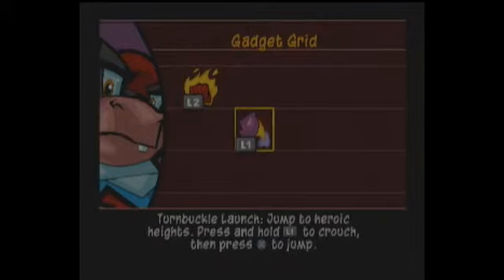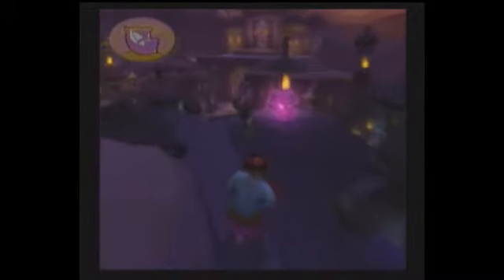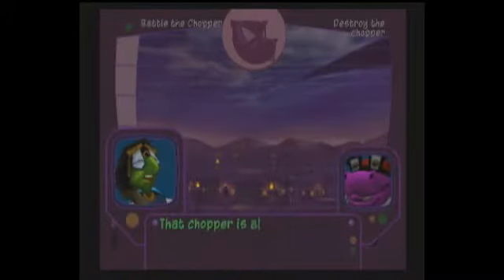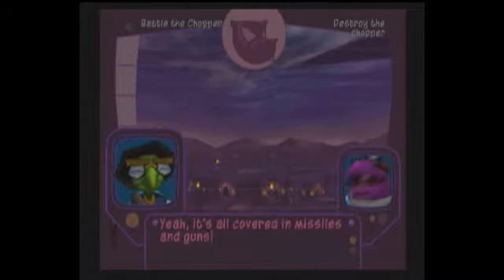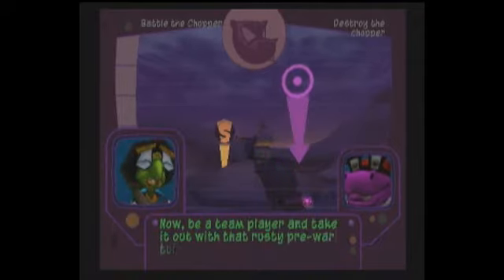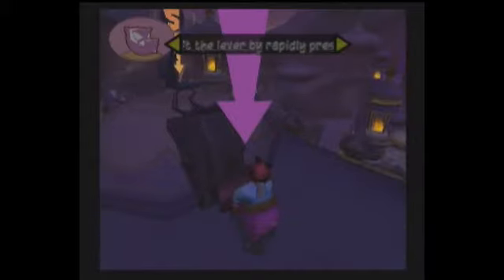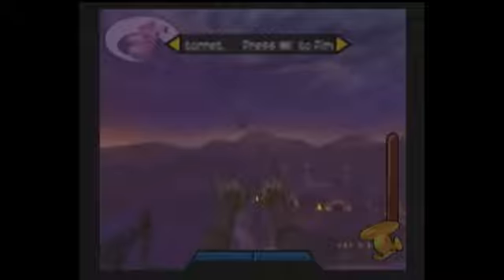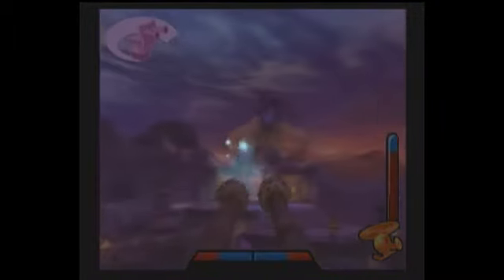Let's Play Sly 2 Band of Thieves Part 16 - Take Down the Choppa!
Yeah I know what you are going to say...what an Awesome title name!